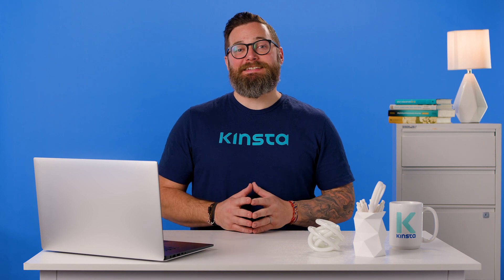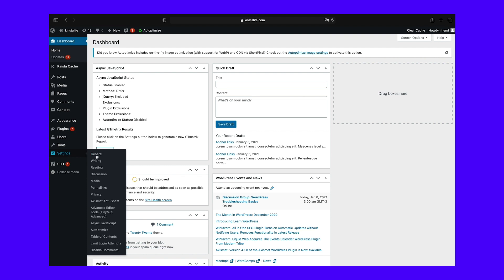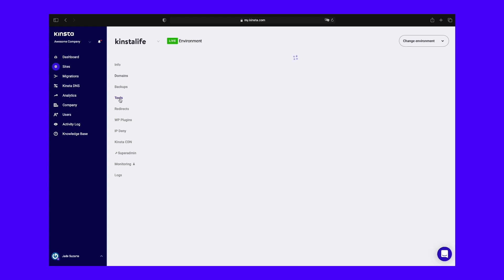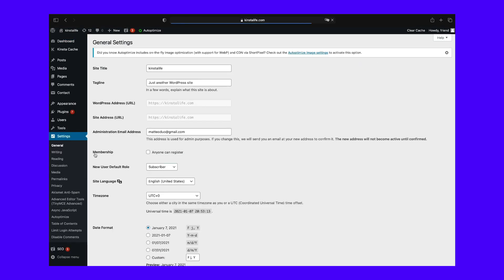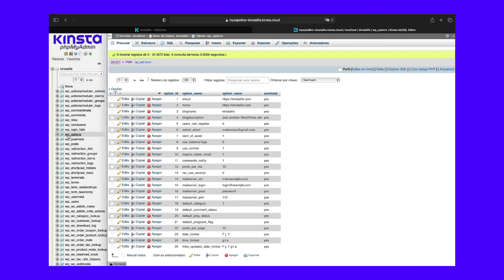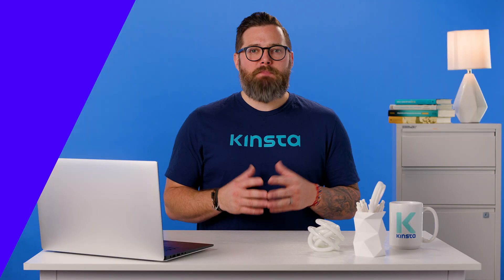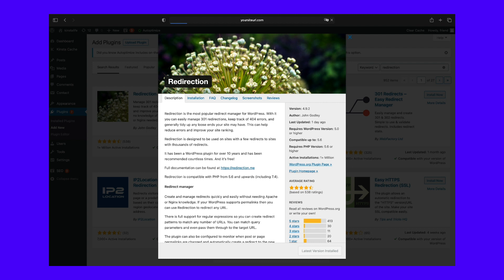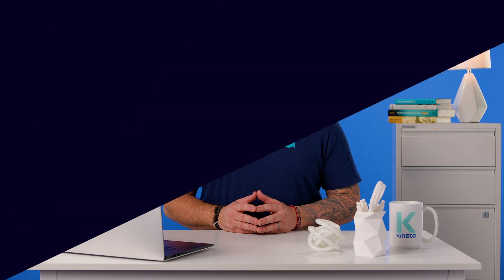How to Change Your WordPress URL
Your WordPress URL references your site on the web and the location of your site’s files and admin screens 📂. If you need to change your WordPress URL, you've come to the right place!

There are many reasons why you might need or want to change your WordPress address and site URL. You might be changing domains, moving to a subdomain, updating from www to non-www, moving files around, or even migrating from HTTP to HTTPS.

Whatever the case may be, there are a few options you have when it comes to changing the URL, some more advanced than others. In this tutorial, we’ll show you the different methods you can use to change the URL of your WordPress installation and your WordPress site URL.

🕘Timestamps

0:00 How to Change Your WordPress URL
0:55 Change WordPress URL via the Admin Dashboard
2:09 Change WordPress URL in wp-config.php File
3:07 Change WordPress URL Directly in Database
4:01 Change WordPress URL With WP-CLI
4:23 Change WordPress Login URL
5:00 Redirection After Changing WordPress URLs

📚Resources

📙 Complete Guide on How to Change Your WordPress Login